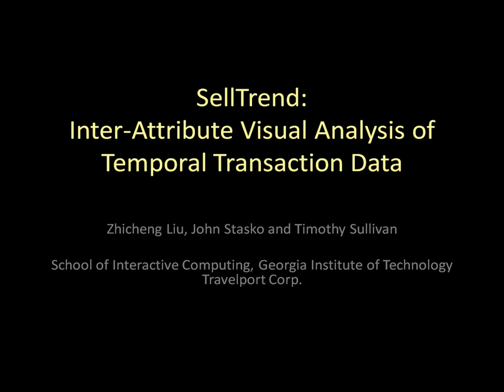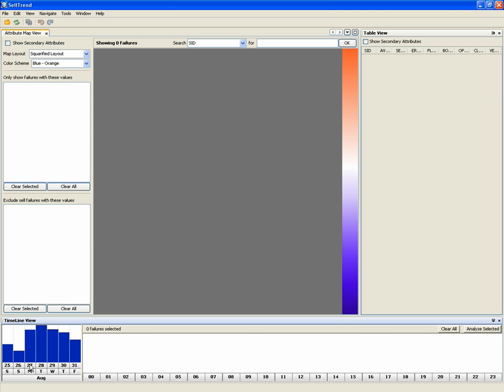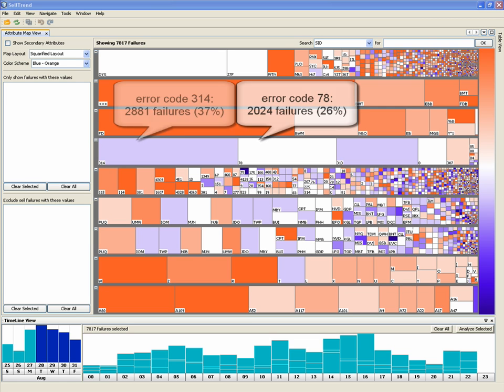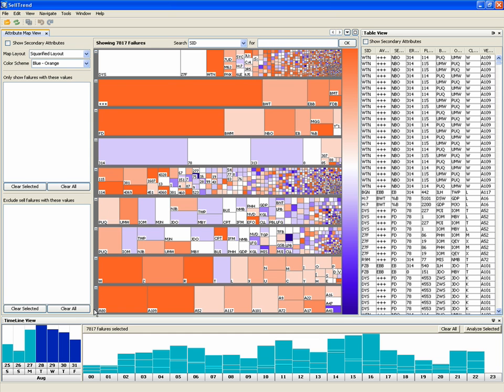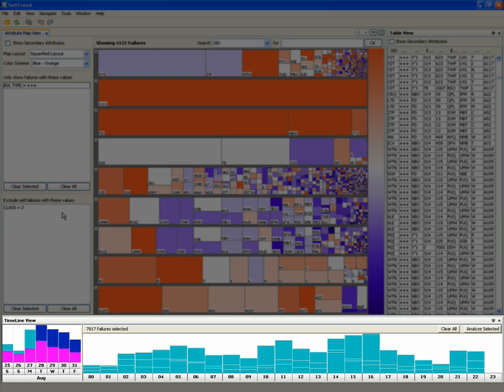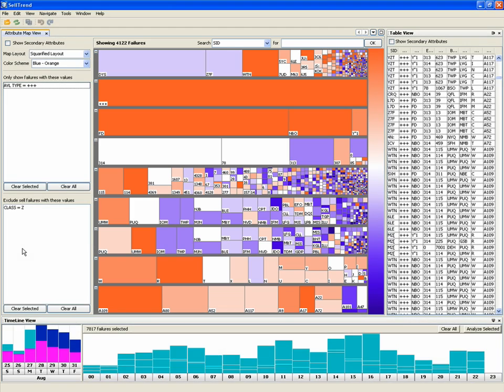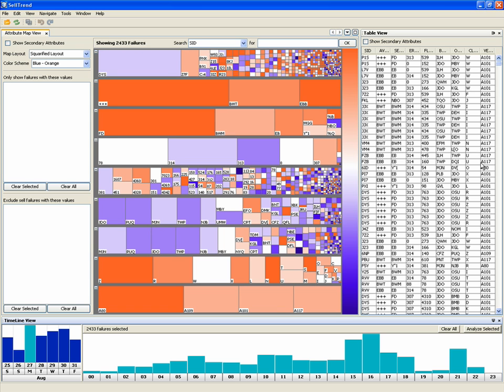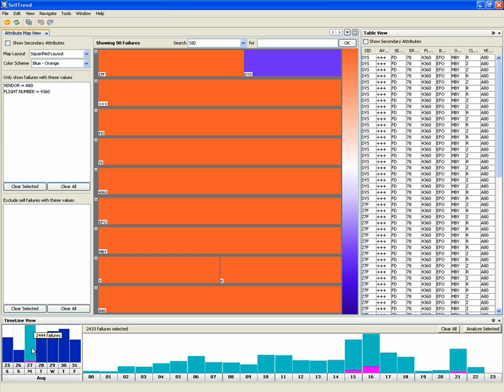SellTrend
SellTrend is a visualization system for analyzing airline travel purchase requests. Such transaction data can be characterized as multi-variate temporal and categorical event sequences, and the chief problem addressed is how to help analysts identify complex combinations of transaction attributes that contribute to failed purchase requests.